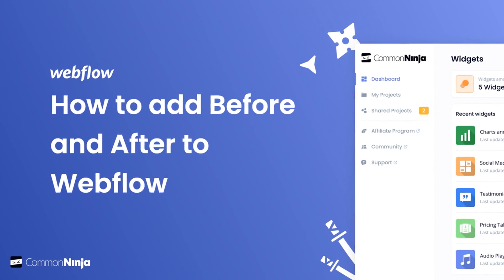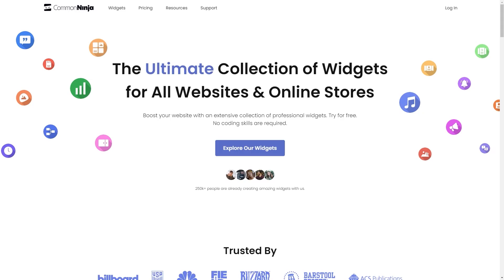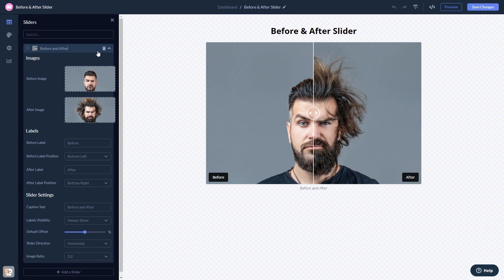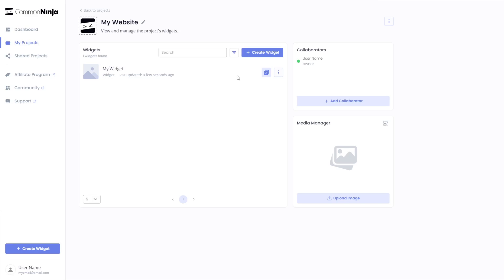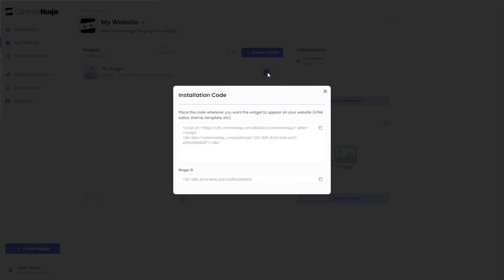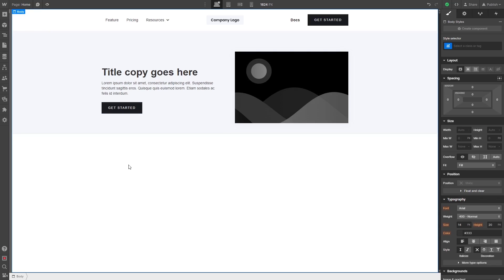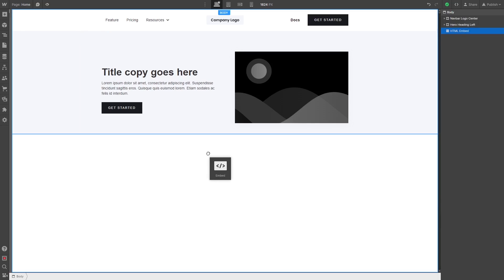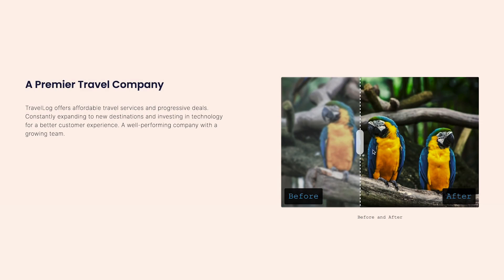How to add a Before and After to Webflow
The widget is easy to use, requires no coding knowledge, and comes with full customization options. It is fully responsive and features vertical and horizontal sliders, angled dividers, image ratio editing and more!

Video Timeline
00:00 About the Before & After Slider widget
00:26 Creating Before & After Slider widget
00:37 Editing the Before & After Slider widget
01:04 Adding the Before & After Slider widget to Webflow

The Before & After Slider widget for Webflow has a wide variety of customizable features, including:
- Horizontal and vertical slider direction
- Multiple sliders
- Fully customizable
- Fully responsive